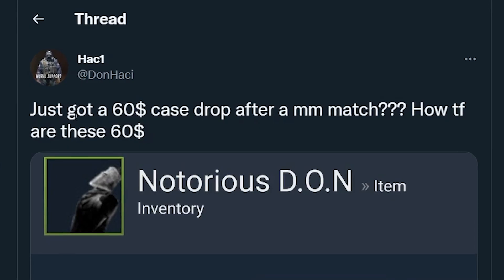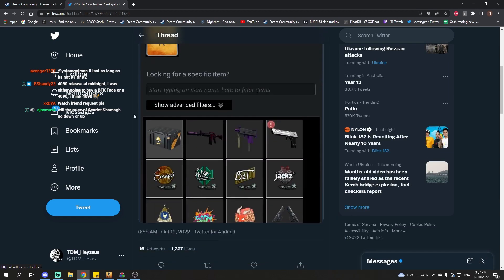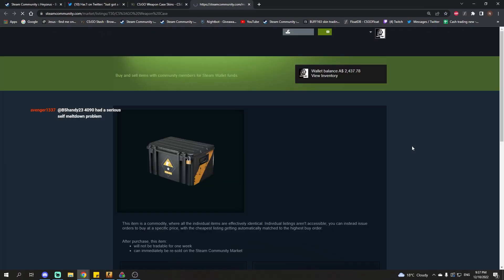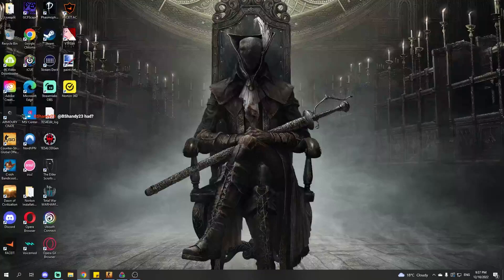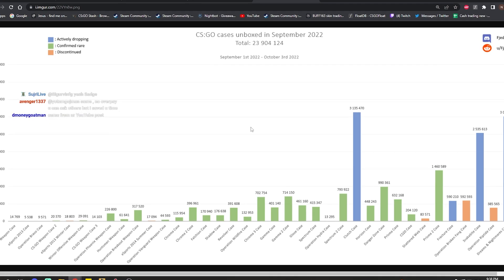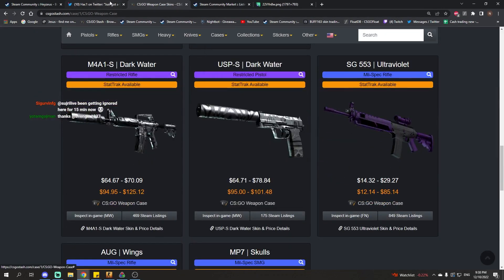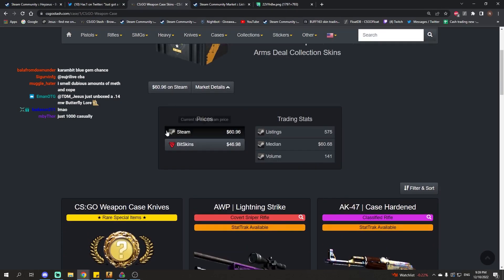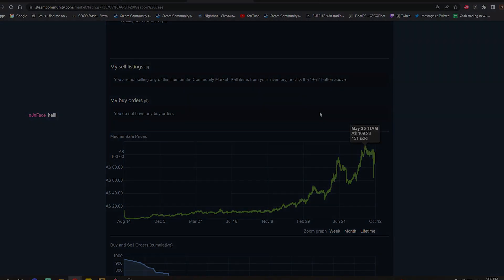'What is with this thing?'